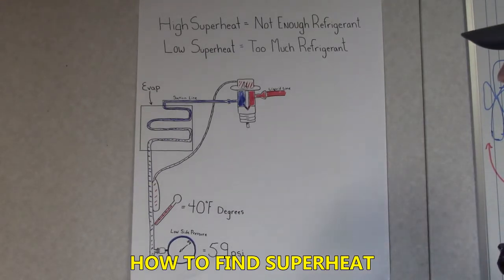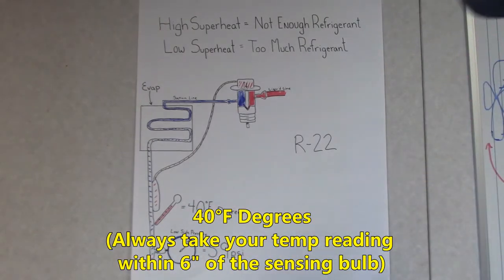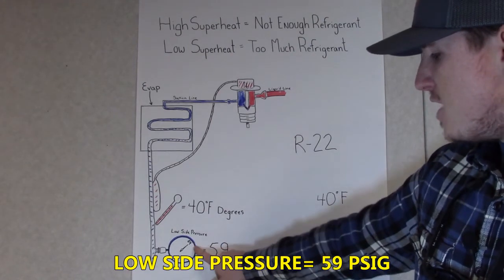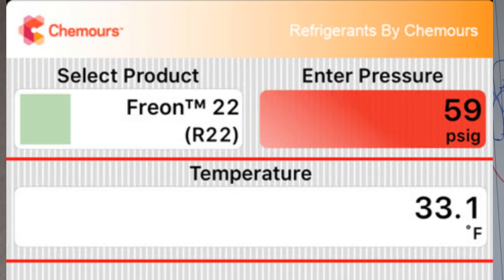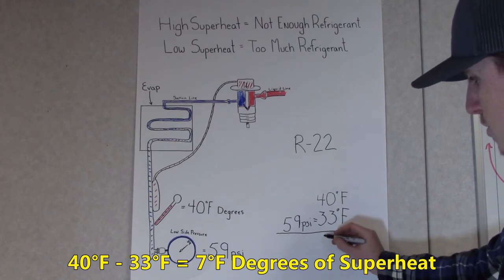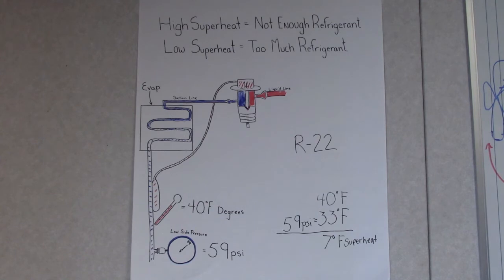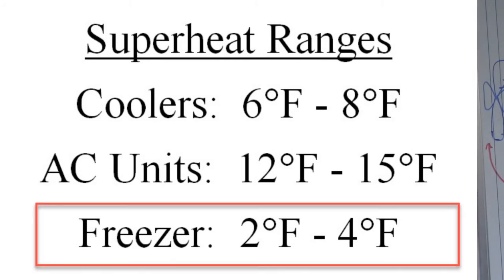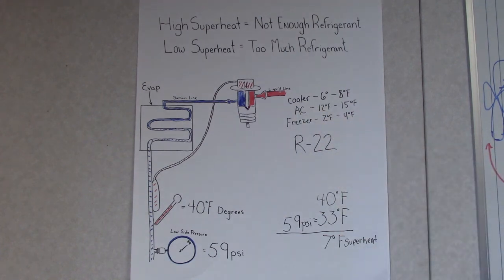How To Find Superheat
This video explains how to find superheat